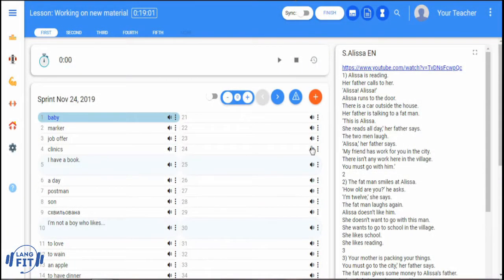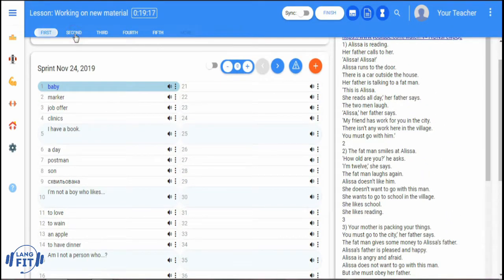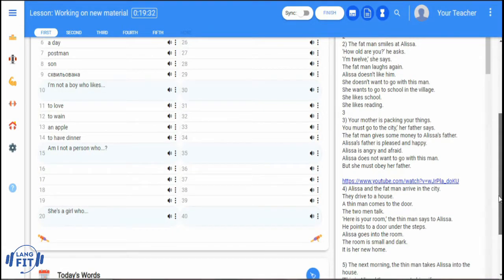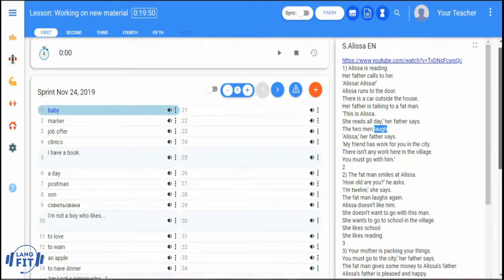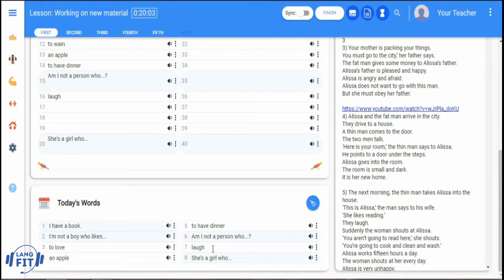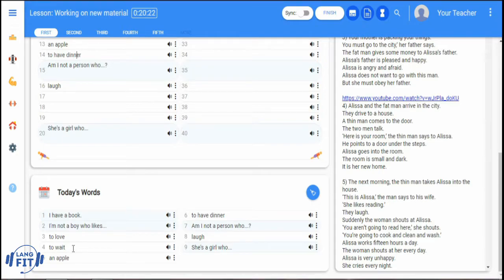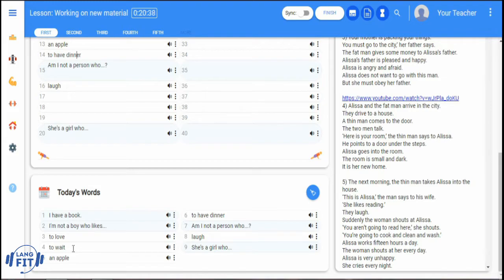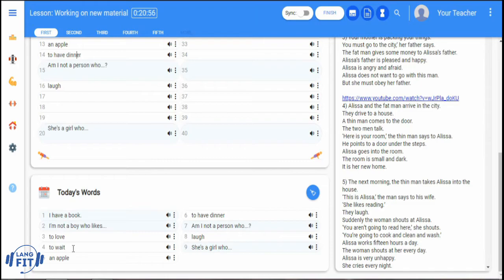7. Training cycles. The small training cycle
This video-instruction can help you understand the basis of LangFit - movement in cycles. We’ll discuss what parts of the lesson’s interface and vocabulary are engaged in each training cycle and take a closer look at the “Today’s words section”, its peculiarities and characteristics. Last but not least, you’ll get acquainted with the algorithm of the small cycle training.